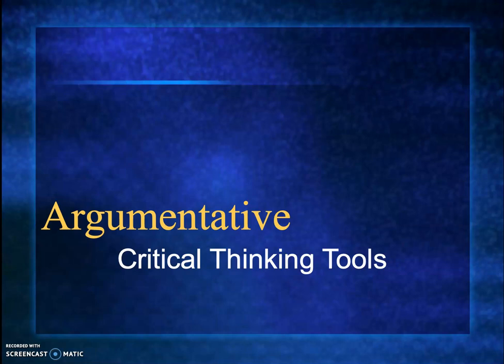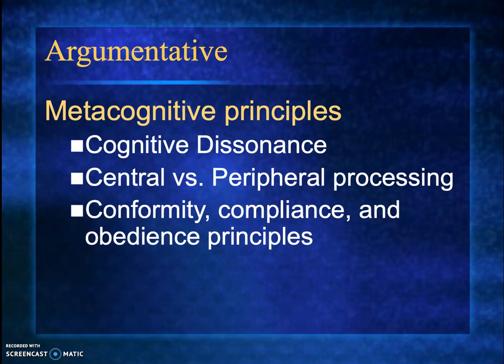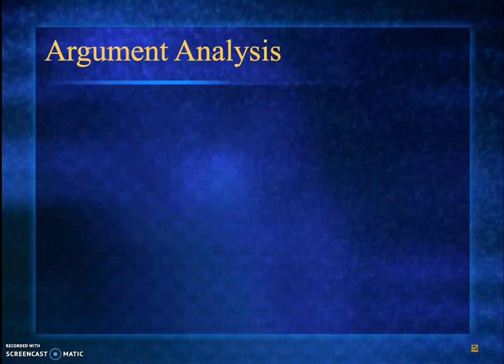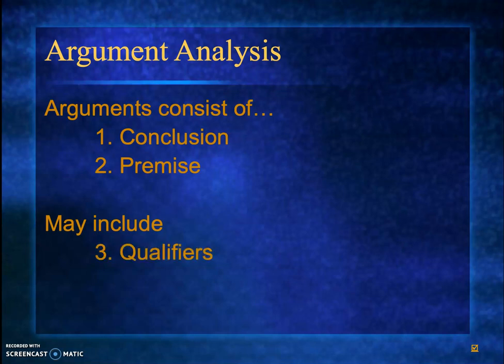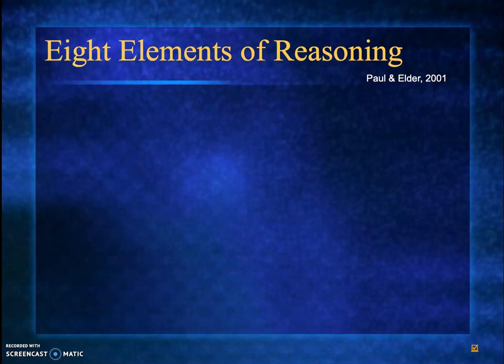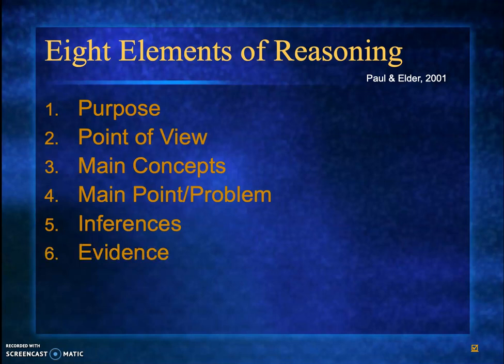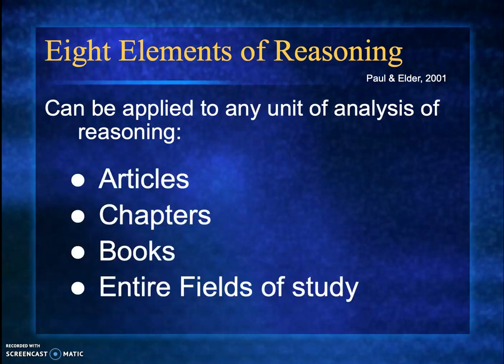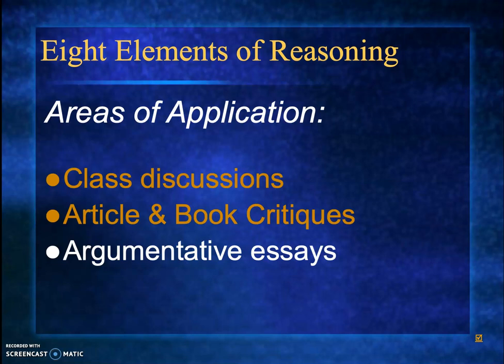Part4 CT in the Clasroom Argument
Richard Harvey's Critical Thinking in the Classroom